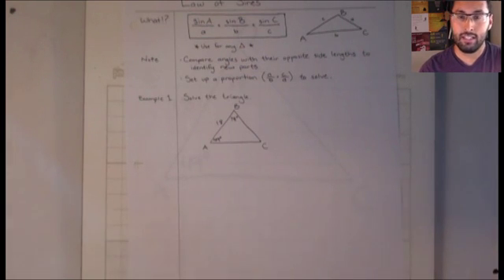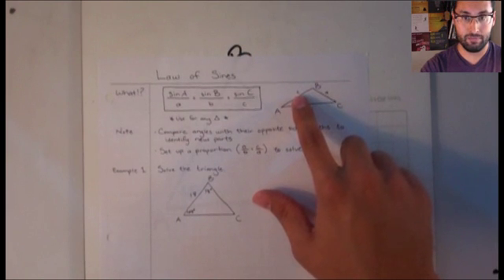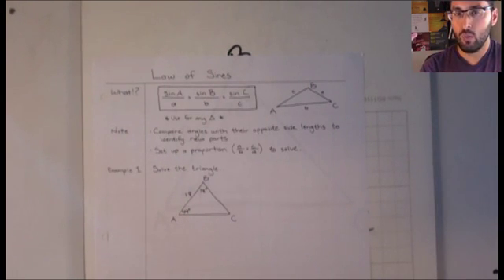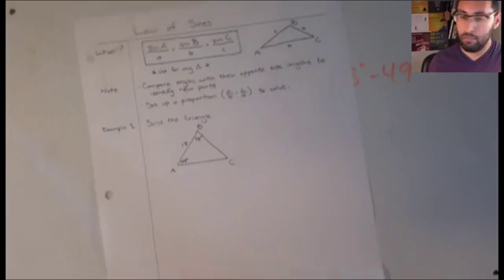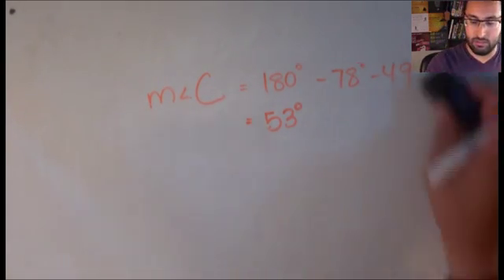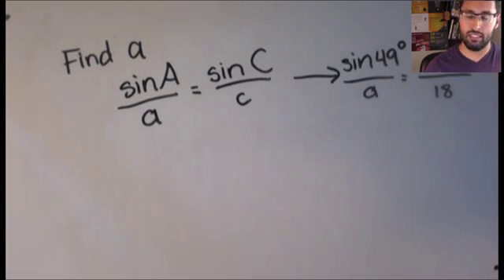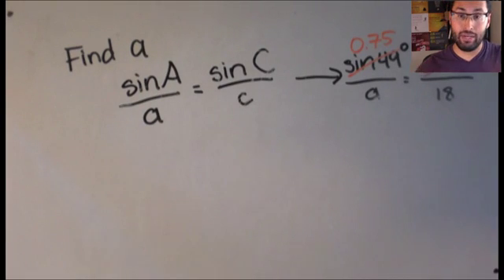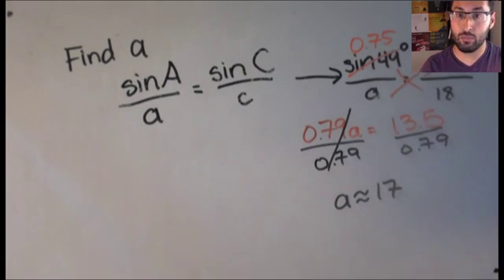Law of Sine1